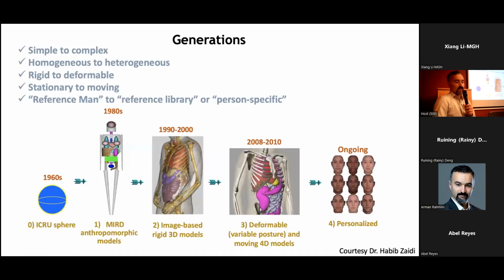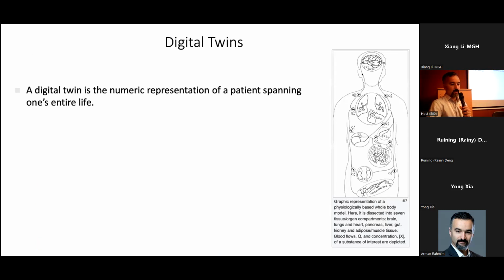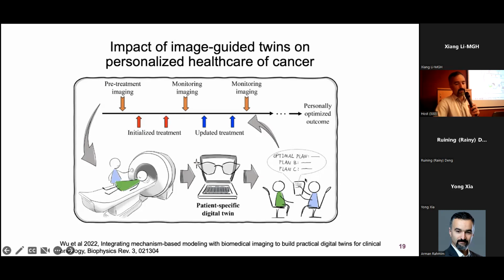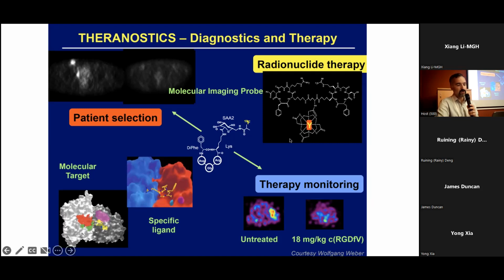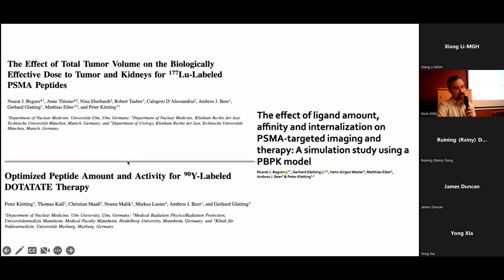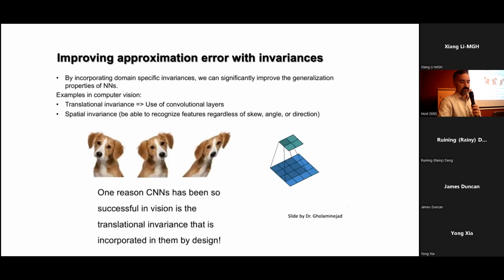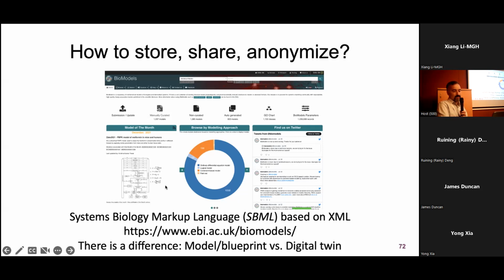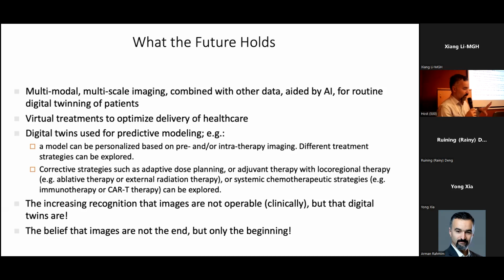Towards Digital Twins for Precision Medicine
Digital Twins for Virtual Clinical Trials towards Personalized Healthcare Delivery. Theranostic Digital Twins. Use of Artificial Intelligence. Storage/Sharing/Anonymization. The Future is Bright!
Keynote Speech at the 3rd International Workshop on Multiscale Multimodal Medical Imaging (MMMI) at MICCAI 2022 Conference, Dr. Arman Rahmim; Sept 22, 2022

See also:
"A Brief History of Digital Phantoms: Towards Digital Twins for Precision Medicine"